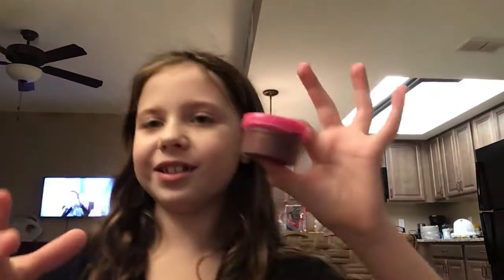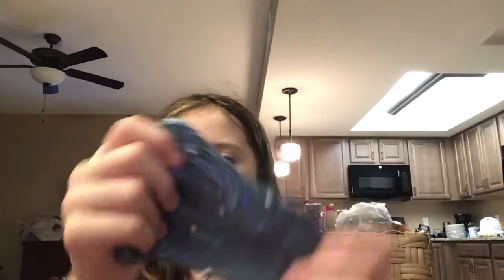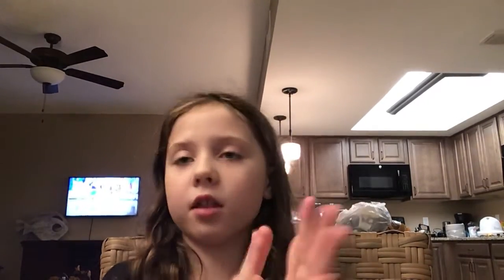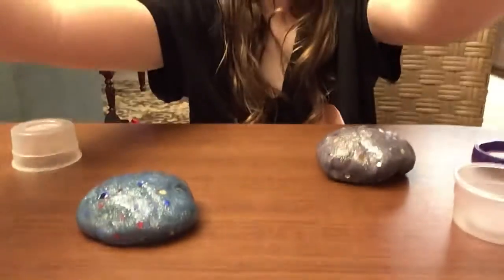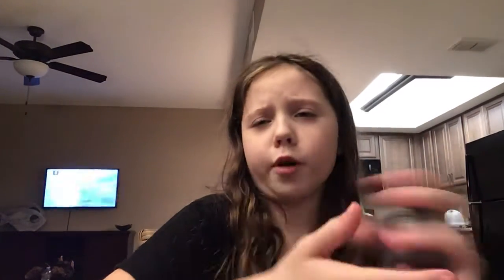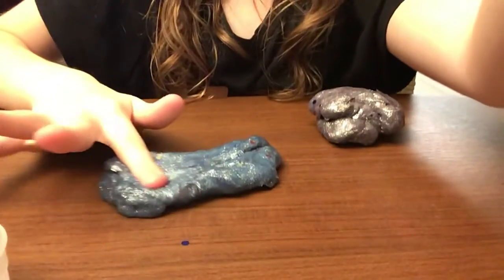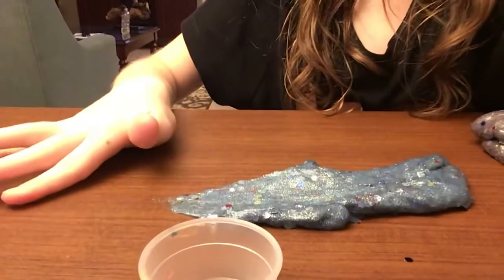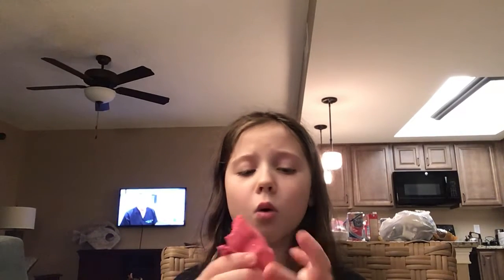Mixing Slime’s ( part 2 )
Mixing slime part 2 also different but I hope you guys enjoy it!!